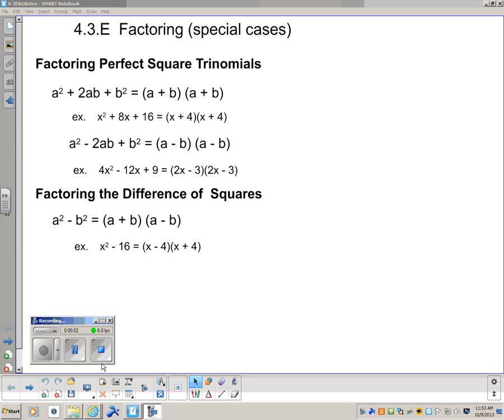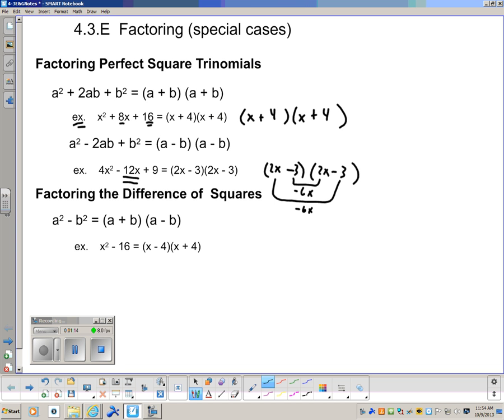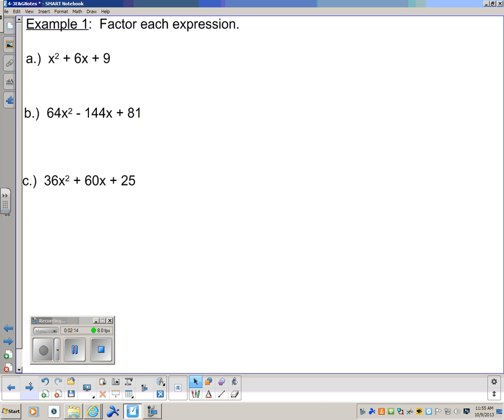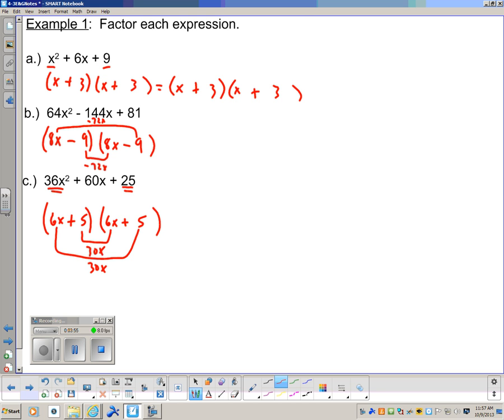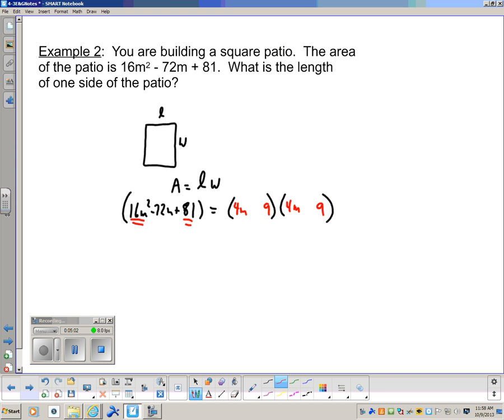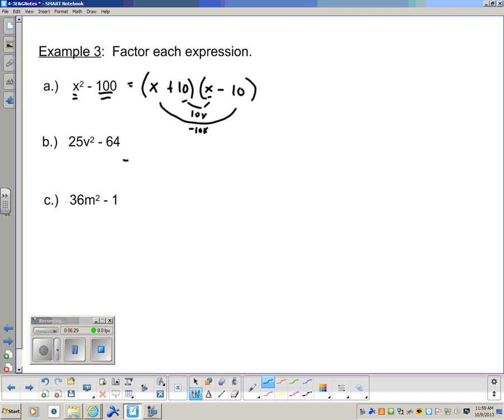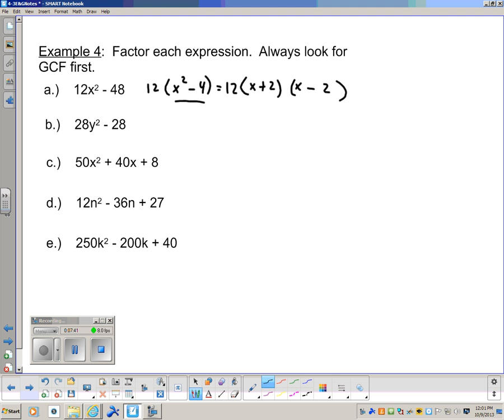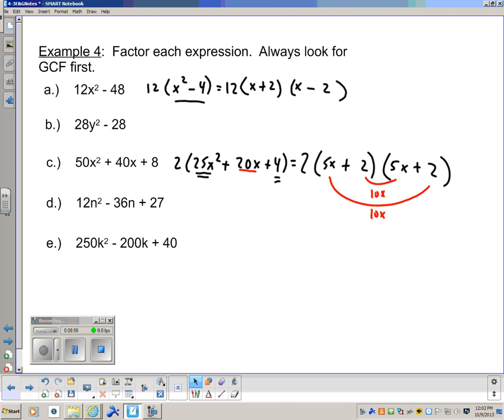4 3 Video E